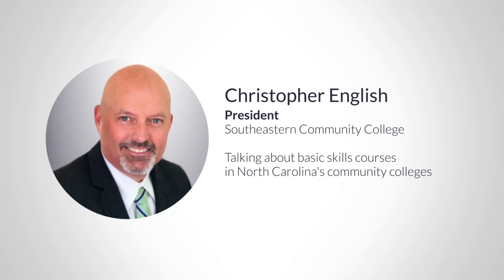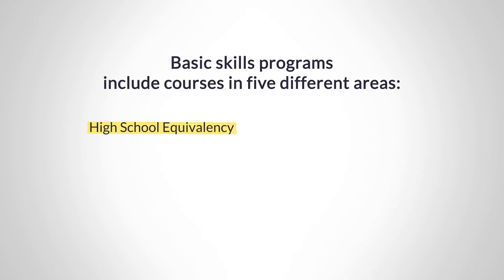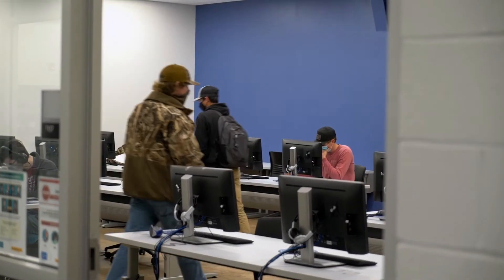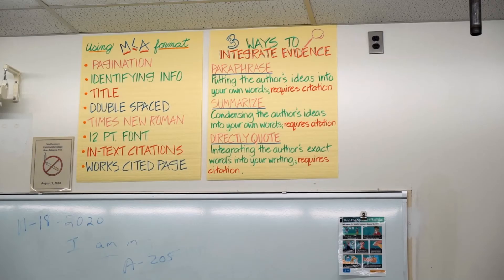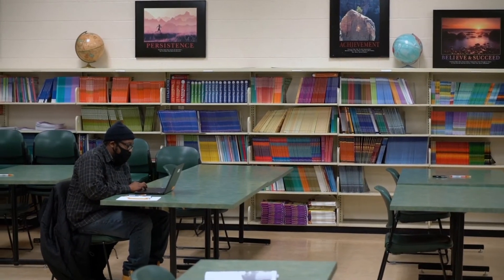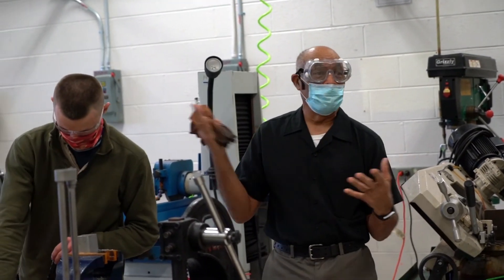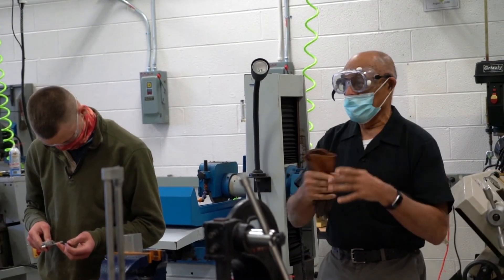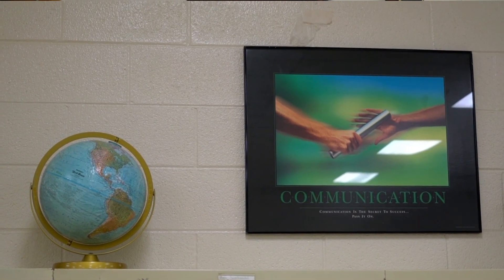Basic Skills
Through continuing education, community colleges offer a variety of basic skills courses, including some that are coupled with workforce training programs. In Fall 2019, there were 36,021 Basic Skills students enrolled at NC community colleges. For many of these students, a successful experience in these courses leads to their pursuing further education courses at community college. Christopher English, President of Southeastern Community College, shares more about basic skills courses in North Carolina's community colleges.